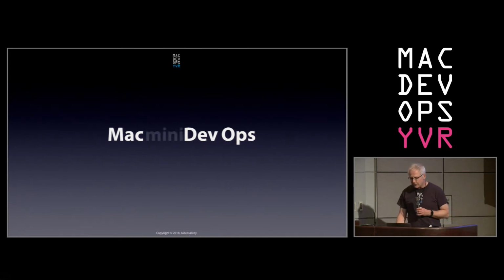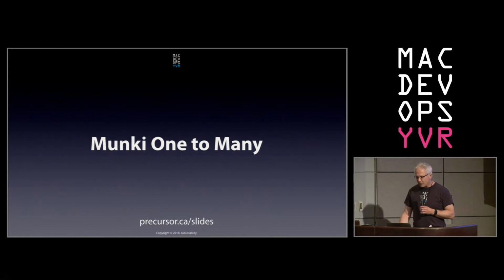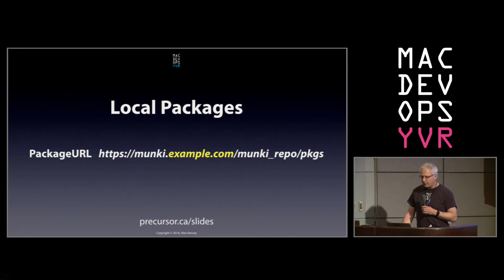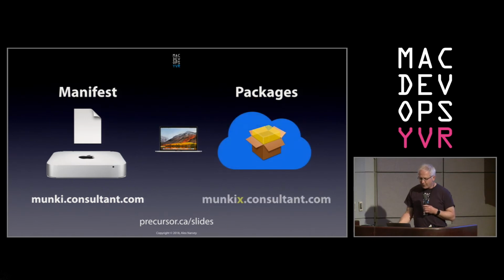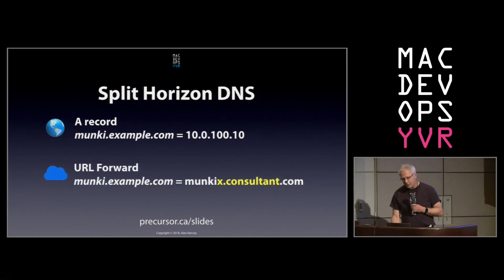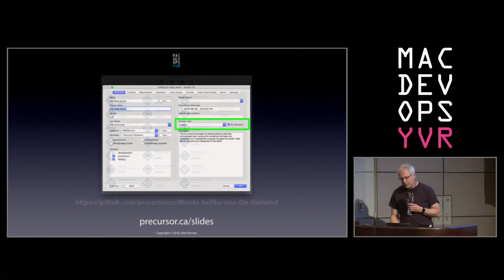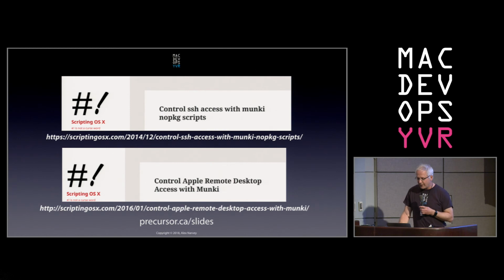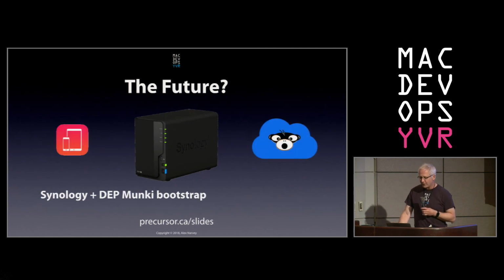MDOYVR18 - Alex Narvey - Mac mini DevOps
Alex Narvey
Mac mini DevOps